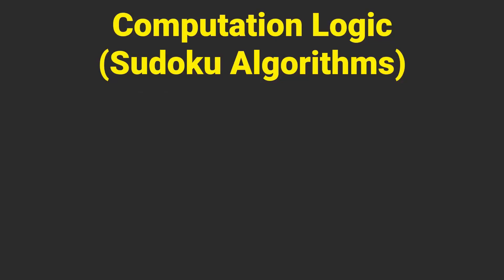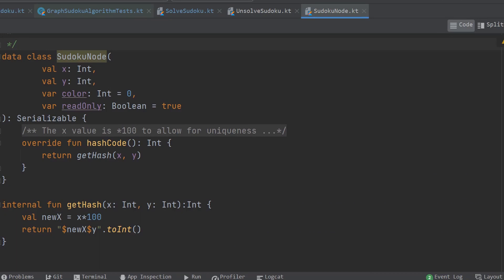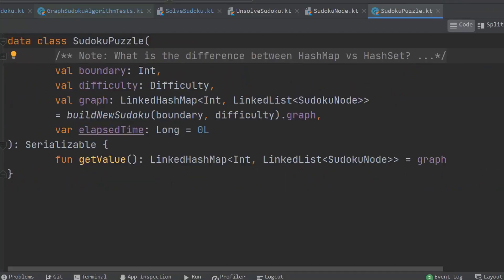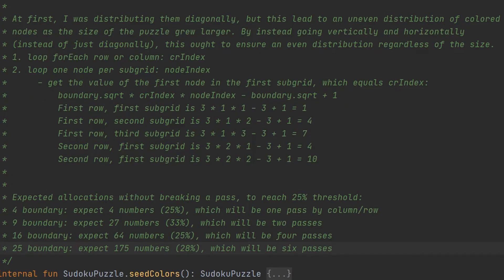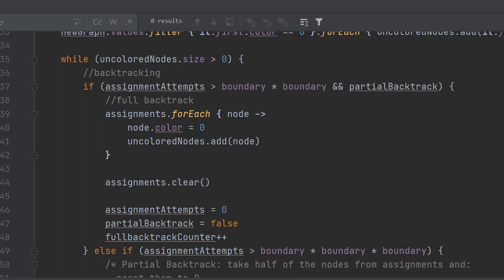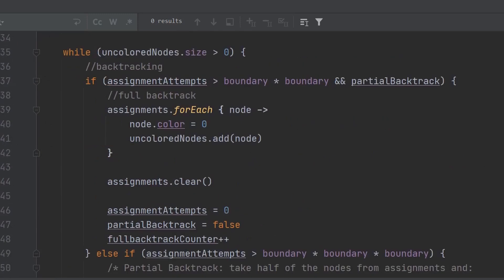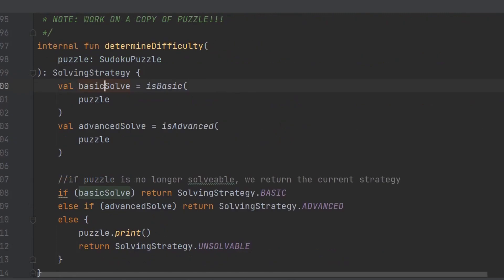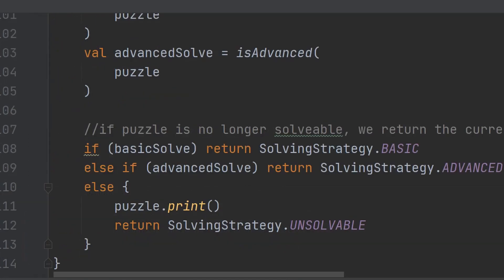9 Solving Sudoku With Graph Data Structures & Algorithms | Android Studio Tutorial Kotlin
Freecodecamp article which explains Data Structures and Algorithms from the beginning (READ FIRST if you want an introduction to the basics):

TIMESTAMPS:
00:00 Intro
00:45 What are Graph Data Structures?
Note: Read my article to learn what a Data Structure is
02:00 How to model a single tile in a puzzle
02:14 Why do people say Sudoku is a Graph Coloring problem?
03:08 Why I used a LinkedHashMap containing LinkLists to model the entire puzzle (one way to implement an adjacency list)
04:00 Algo #1: Build skeleton of the Graph DS
04:19 Writing a Unit test to verify this algorithm
04:40 Algo #2: Build the connections (edges) between each Tile based on the rules of the game
05:31 Algo #3: Adding some initial values to the puzzle to make solving it easier
06:40 Algo #4: The SOLVER ALGORITHM!!!
07:58 By finding the right question, I figured out how to solve this algorithm:
"How do I tell the computer to make smart decision about assigning values?"
09:26 Three stages of backtracking
10:04 THIS IS WHY YOU TEST YOUR CODE!
10:50 Algo #5: The Unsolver (make a playable game at a specific difficulty)